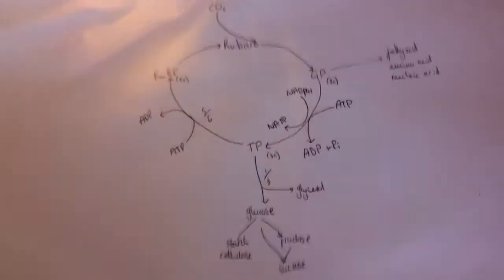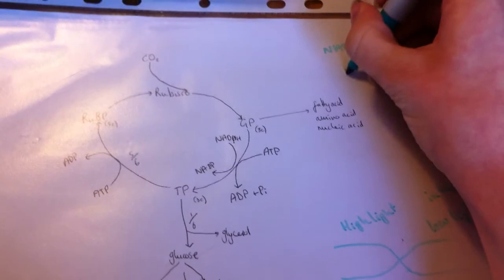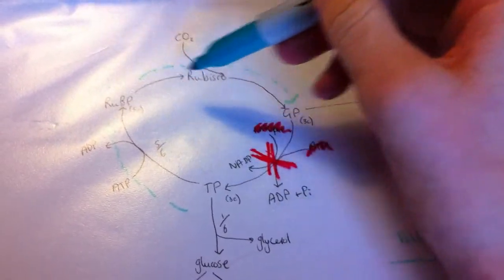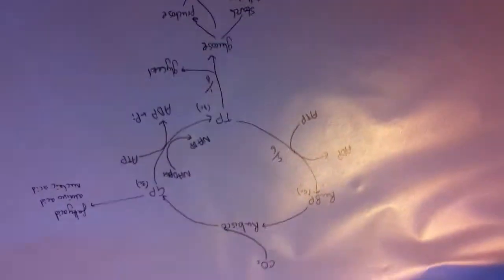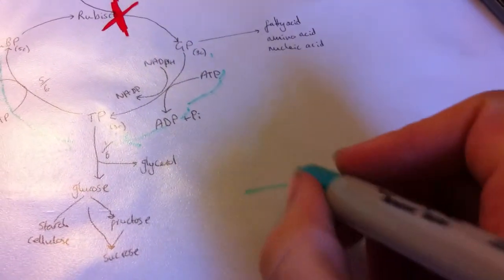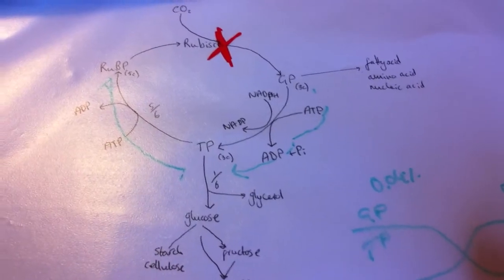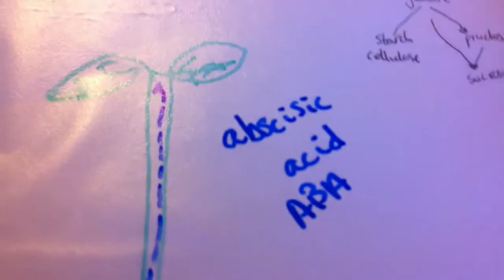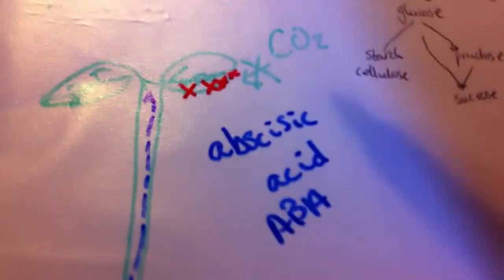Limiting factors in photosynthesis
F214 A2 Biology help on limiting factors in photosynthesis.
Sorry for the slight rambling!